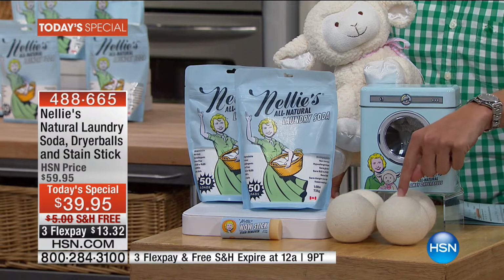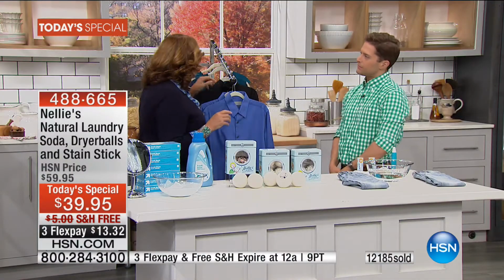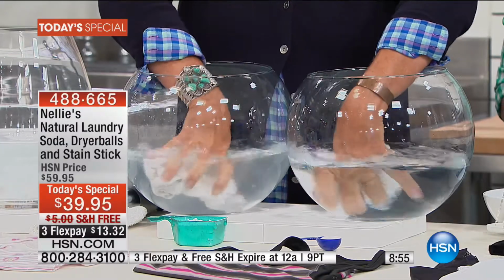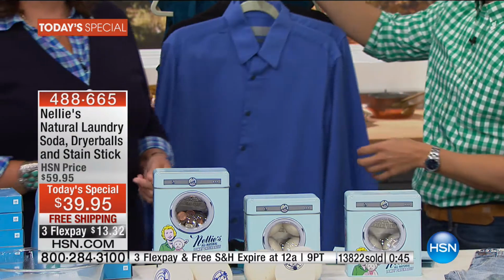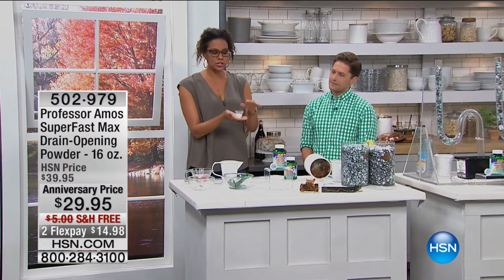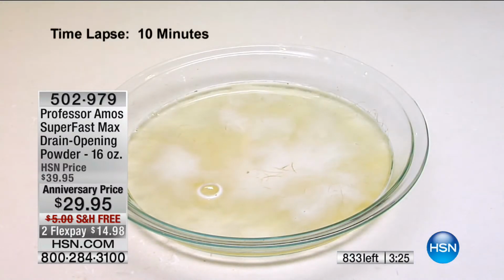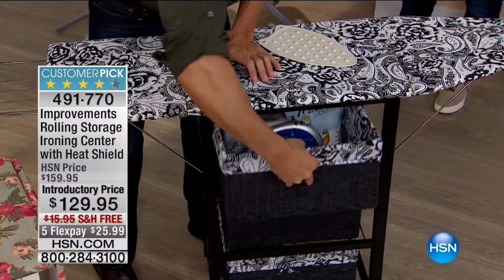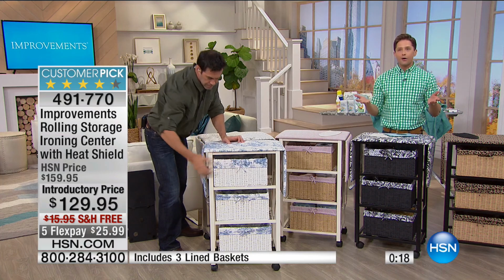HSN | Laundry Room Solutions 08.29.2016 - 11 AM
Take care of what you wear with HSNs laundry room solutions.